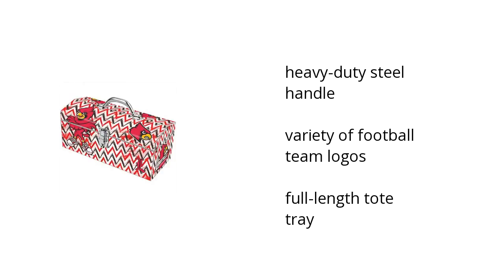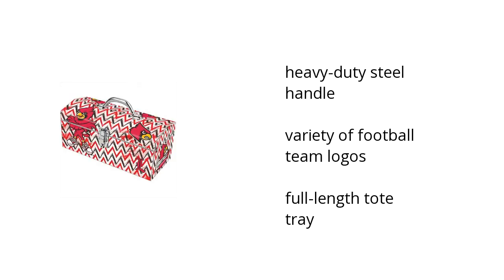University Of Louisville 16 In. Tool Box Features Video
Learn about the University Of Louisville 16 In.

Here's what you need to know about the University Of Louisville 16 In. Tool Box on sale at Sam's Club:

• heavy-duty steel handle
• variety of football team logos
• full-length tote tray

Wanna see more?